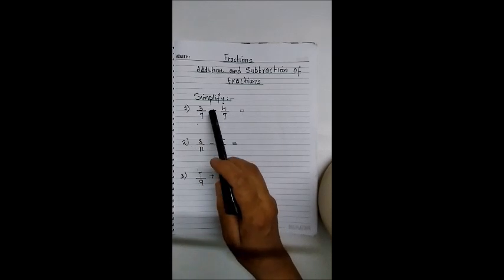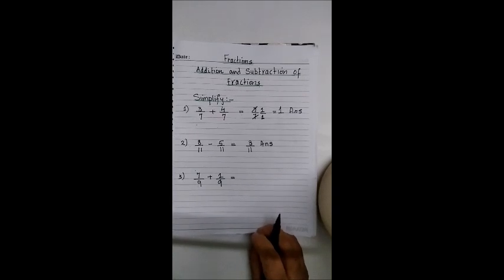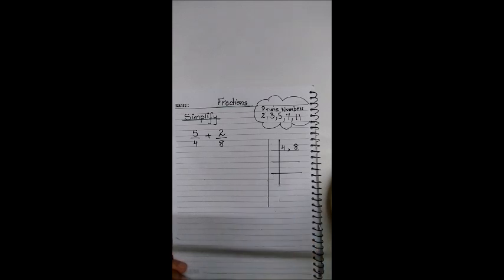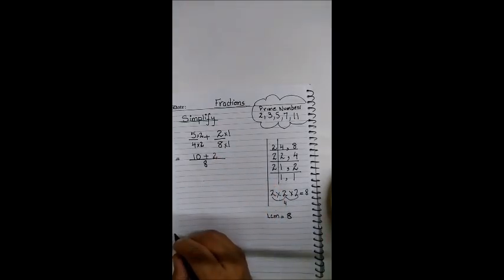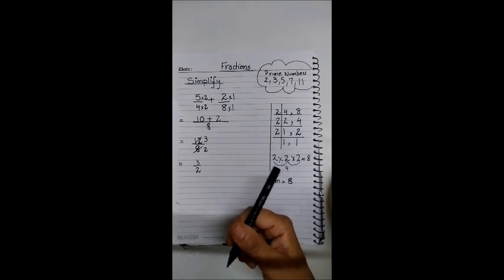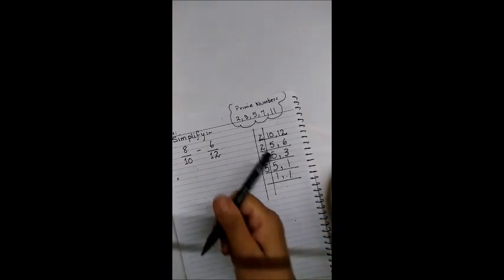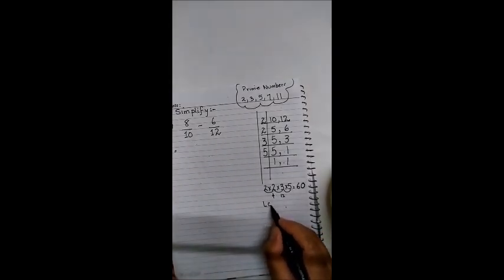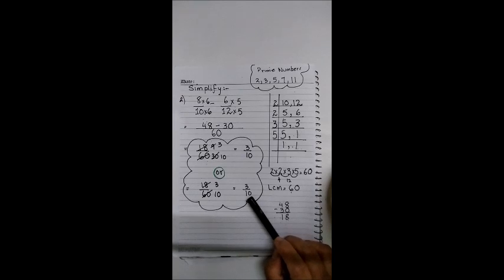Introduction to Addition and Subtraction of Fraction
STEP ONE: Get a common denominator.
STEP TWO: Add or subtract the numerators.
STEP THREE: Simplify the result if needed.
If the denominators are the same, then it's pretty easy: just add or subtract the numerators , and write the result over the same denominator